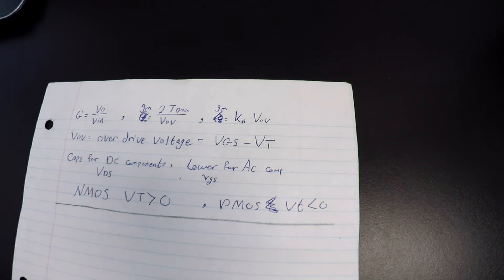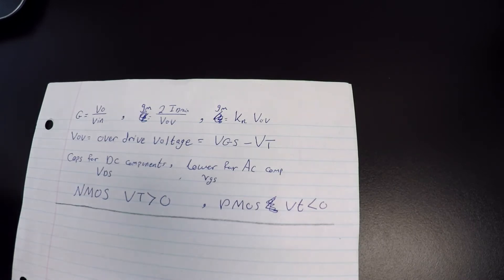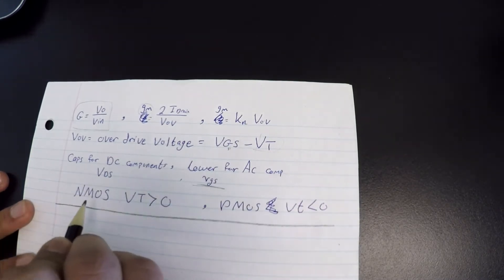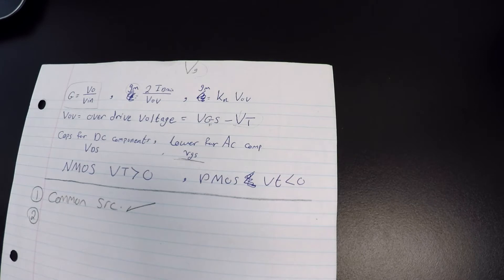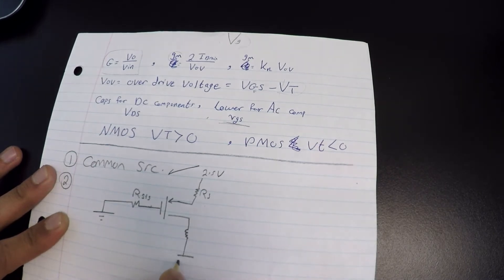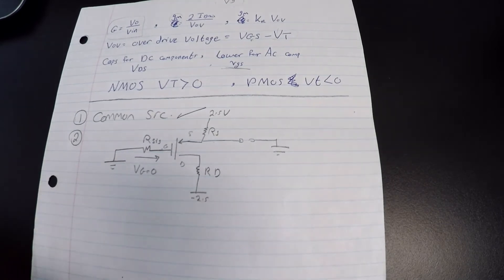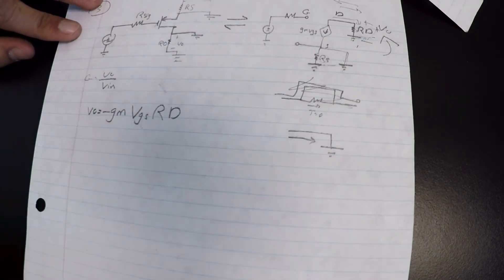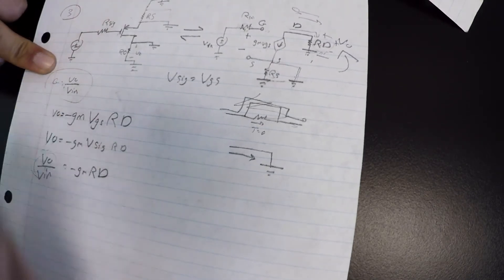Electronics: AC source MOSFET transistor circuit analysis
How to do small signal analysis of a MOSFET transistor. Overdrive voltage (Vov), equivalent model, and DC analysis will be used.